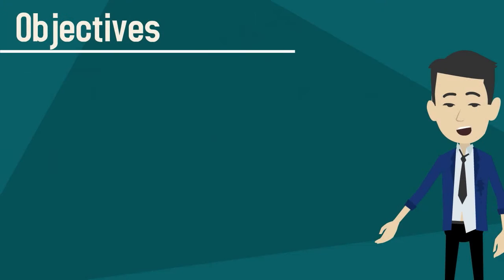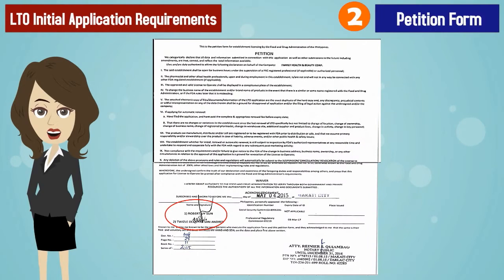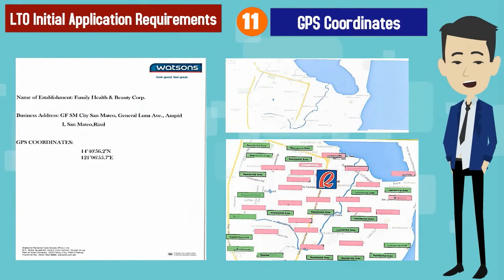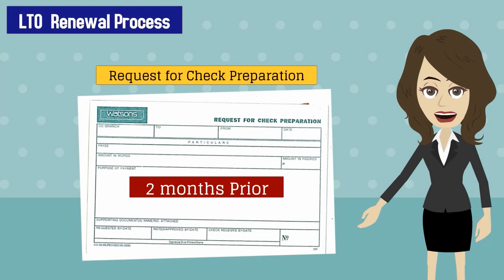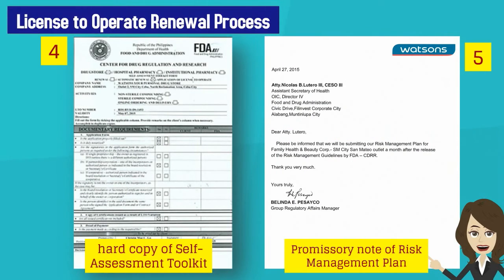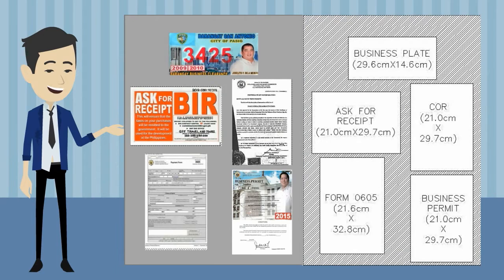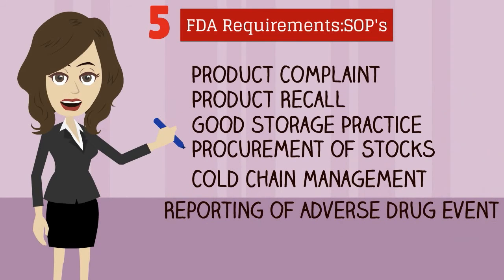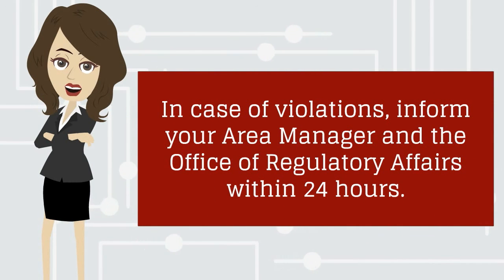New Rules and Regulations for Licensing Drugstore